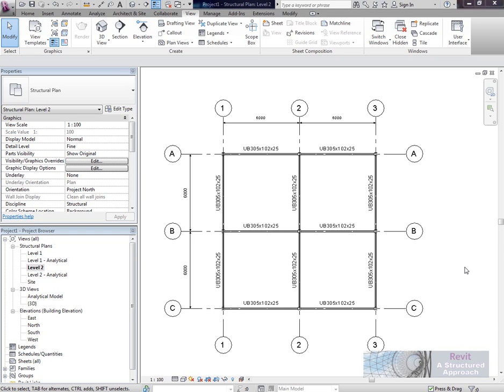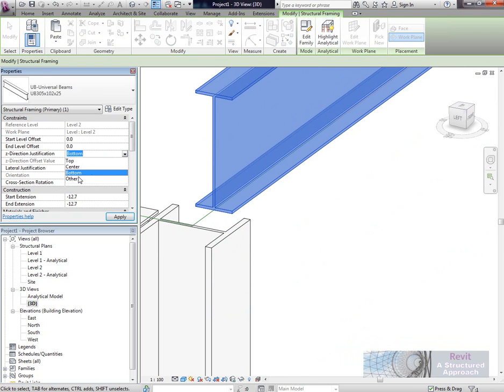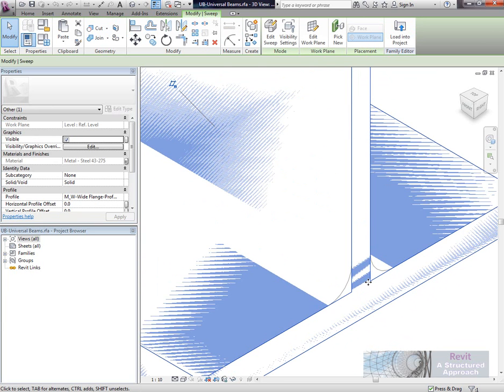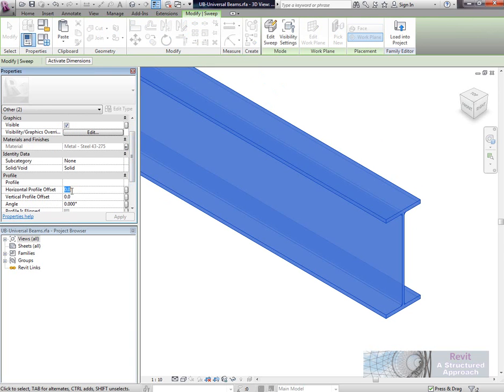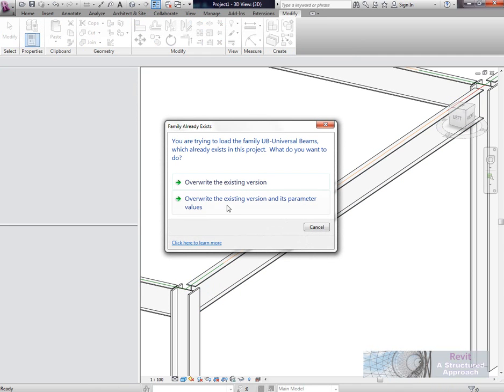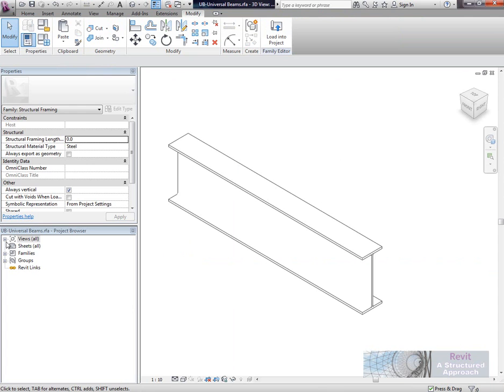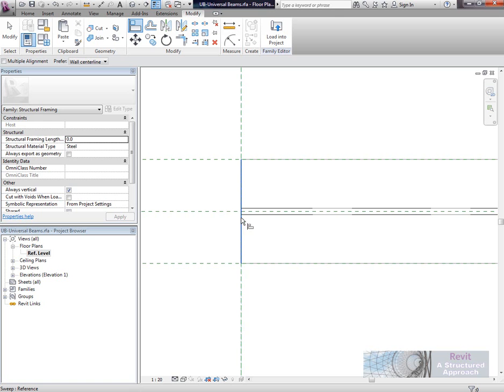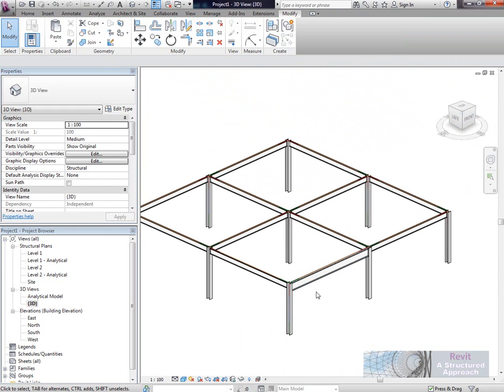Revit Structure 2012 tutorial - offsetting structural framing .wmv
In this tutorial I will show you how to offset structural frames to your own dimensions both in the vertical and horizontal positions. for the tutorial notes.